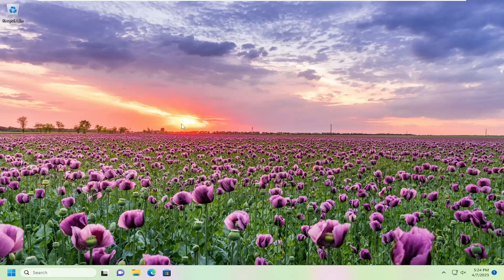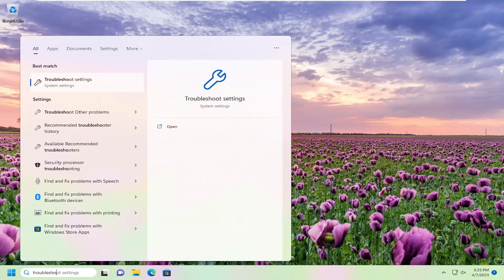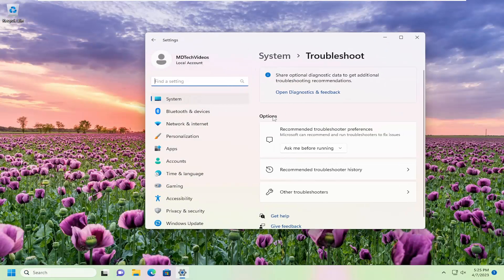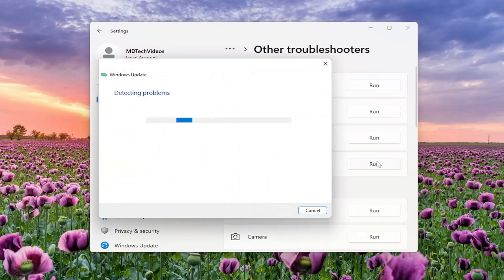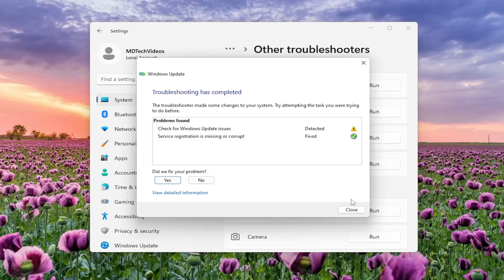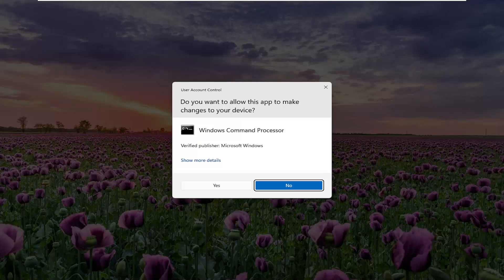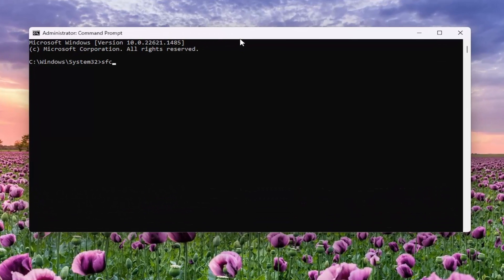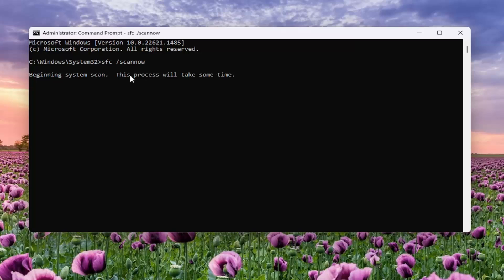How To Fix Windows Update Error 0x80248007 In Windows 11 [Solution]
In this tutorial, I will show you how to fix the Windows Update error 0x80248007 that appears when you attempt to download the latest Windows updates online. We will look at multiple ways to resolve the Windows Update Download Error 0x80248007.

Issues addressed in this tutorial:
fix windows update error 0x80248007
fix windows update errors windows 10
how do i fix a windows 10 update error
how to fix a windows update error
fix windows update errors by using the DISM
fix windows update errors windows 11

Windows Update error 0x80248007 is an issue users have previously reported on Windows 10. Now some users have also said that the same issue occurs on Windows 11. That error arises when some users try to check for and install available updates in the Settings. When it happens, Settings displays an error message that says, “There were problems installing some updates, but we’ll try again later.”

Windows doesn’t install available updates because of error 0x80248007. It might not always be essential for Windows to receive all updates, but they’re still important nonetheless. This is how you can fix Windows update error 0x80248007.